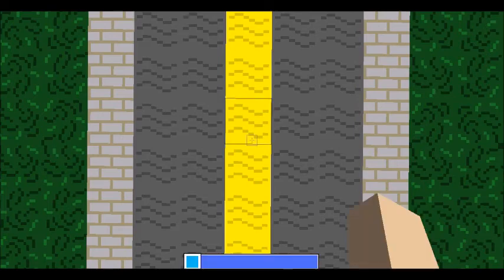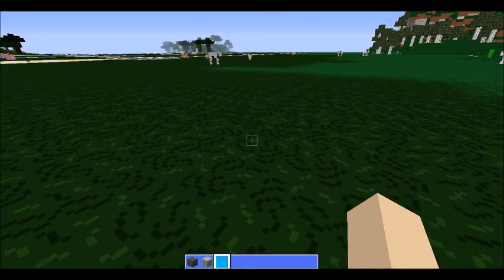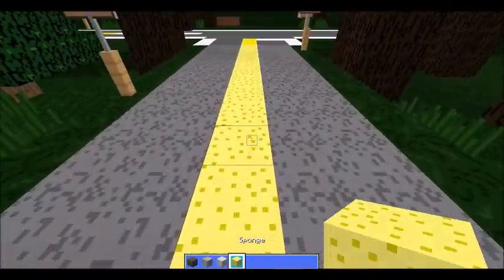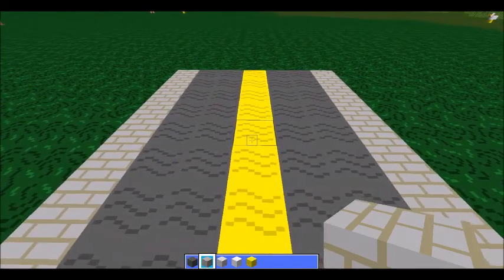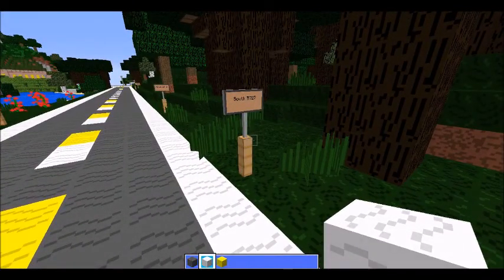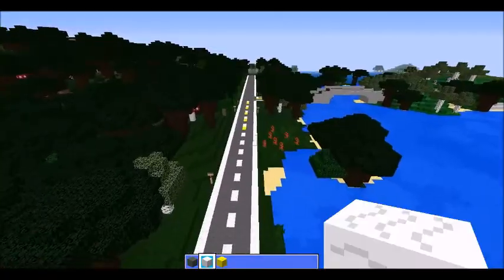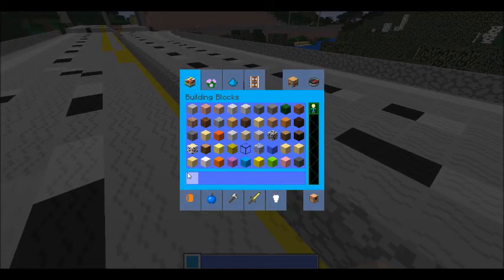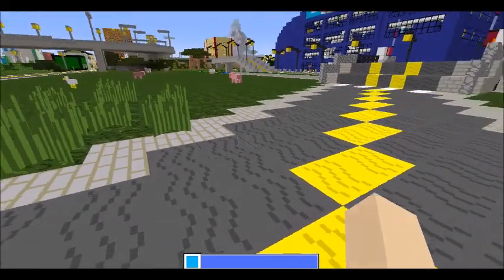[OUTDATED] How to Make Blocky Roads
Welcome back, 'Tubers! In today's video, I'll be showing you how I make roads out of blocks.

In addition to me talking about how to do what, I also include what I call "Rabbit's Chalkboard", which is used to summarize portions of my discussion. If one part of my discussion seems confusing to you, feel free to pause the video when you see the chalkboards and read at your own pace.

Summer's coming, which means that there will be more videos coming your way.